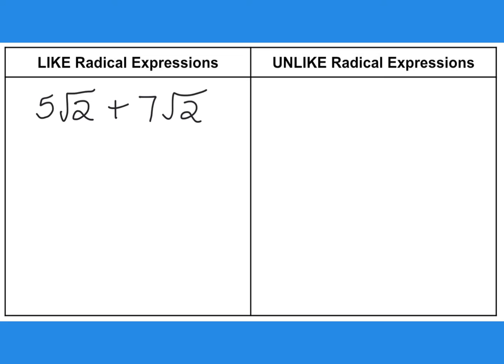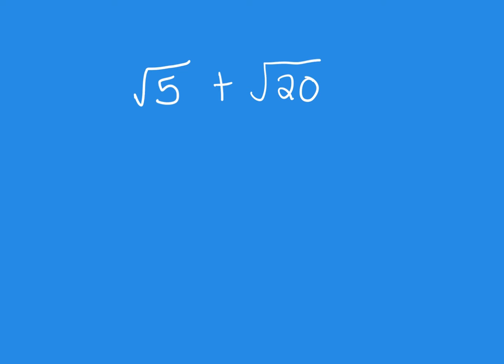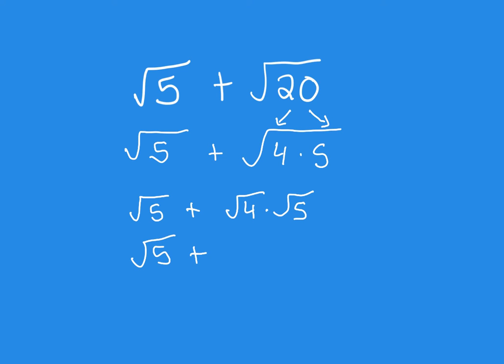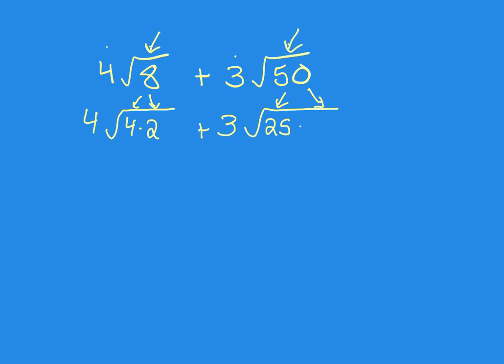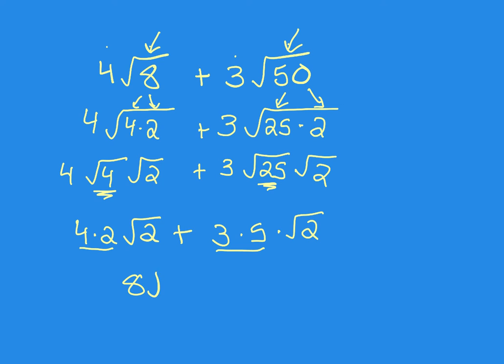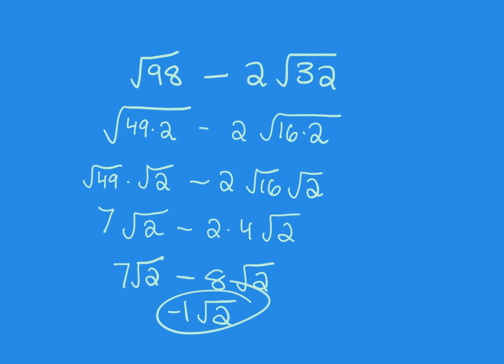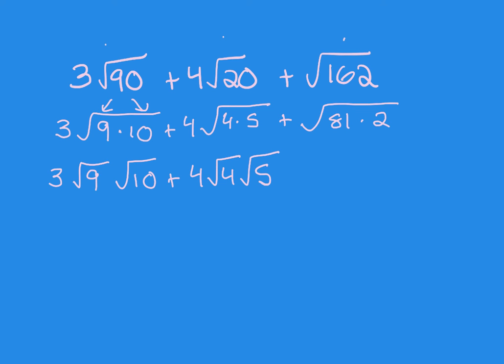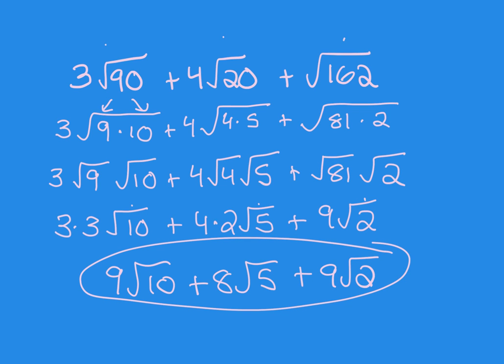Operations with Radical Expressions (Add and Subtract).mp4